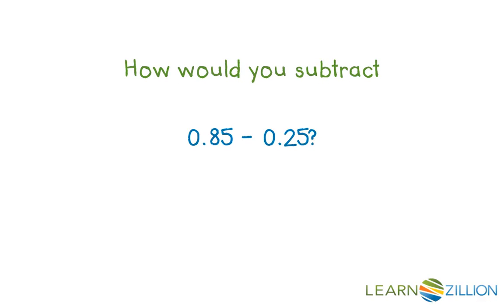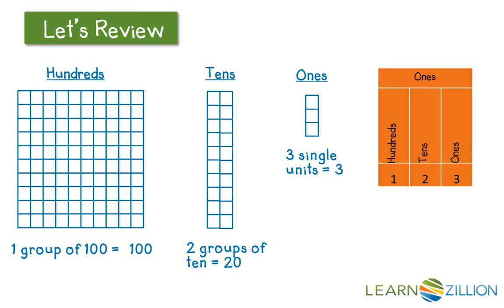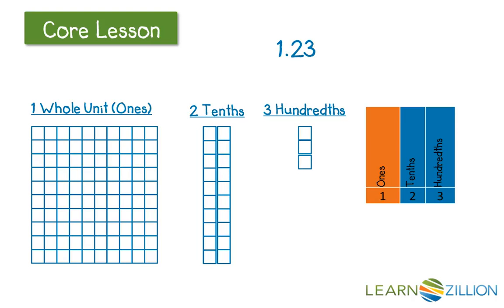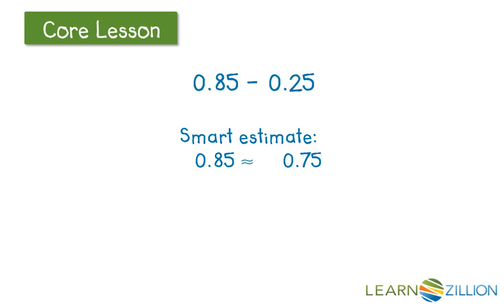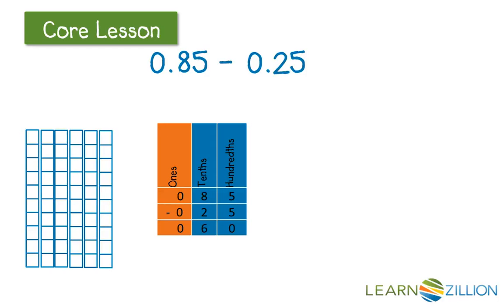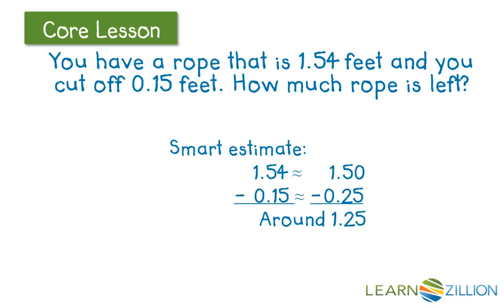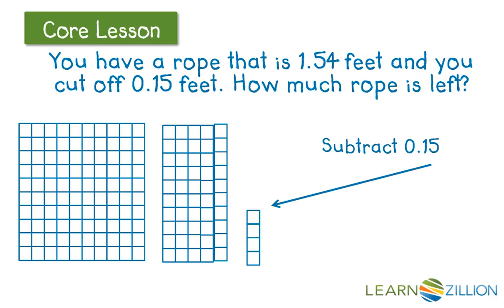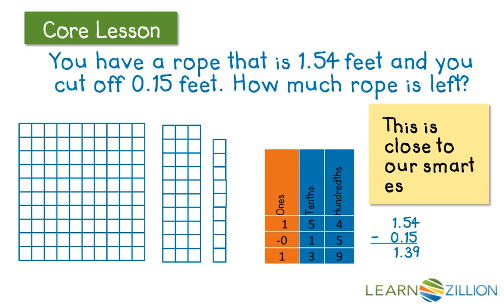Subtract decimals using base-ten blocks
In this lesson you will learn how to subtract decimals by using base-ten blocks.

ADDITIONAL MATERIALS

STANDARDS

CCSS.5.NBT.B.7 Add, subtract, multiply, and divide decimals to hundredths, using concrete models or drawings and strategies based on place value, properties of operations, and/or the relationship between addition and subtraction; relate the strategy to a written method and explain the reasoning used.

TEKS.5.3.E solve for products of decimals to the hundredths, including situations involving money, using strategies based on place-value understandings, properties of operations, and the relationship to the multiplication of whole numbers;

TEKS.5.3.G solve for quotients of decimals to the hundredths, up to four-digit dividends and two-digit whole number divisors, using strategies and algorithms, including the standard algorithm;

TEKS.4.8.C solve problems that deal with measurements of length, intervals of time, liquid volumes, mass, and money using addition, subtraction, multiplication, or division as appropriate.

TEKS.4.4.A add and subtract whole numbers and decimals to the hundredths place using the standard algorithm;

TEKS.5.3.K add and subtract positive rational numbers fluently; and

IN.5.AT.5 Solve real-world problems involving addition, subtraction, multiplication, and division with decimals to hundredths, including problems that involve money in decimal notation (e.g. by using equations to represent the problem).

IN.5.C.8 Add, subtract, multiply, and divide decimals to hundredths, using models or drawings and strategies based on place value or the properties of operations. Describe the strategy and explain the reasoning.

VA.CE.4.6.b solve single-step and multistep practical problems involving addition and subtraction with decimals.

VA.CE.6.5.c solve multistep practical problems involving addition, subtraction, multiplication, and division of decimals.

VA.CE.5.5.a estimate and determine the product and quotient of two numbers involving decimals; and

VA.CE.5.5.b create and solve single-step and multistep practical problems involving addition, subtraction, and multiplication of decimals, and create and solve single-step practical problems involving division of decimals.

VA.CE.4.6.a add and subtract with decimals; and

FL.MAFS.5.NBT.2.7 Add, subtract, multiply, and divide decimals to hundredths, using concrete models or drawings and strategies based on place value, properties of operations, and/or the relationship between addition and subtraction; relate the strategy to a written method and explain the reasoning used.